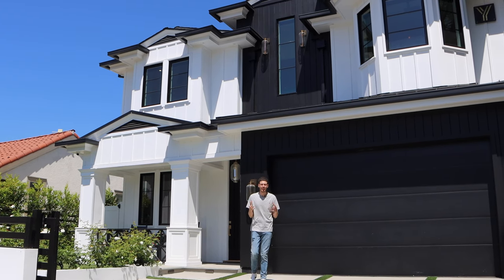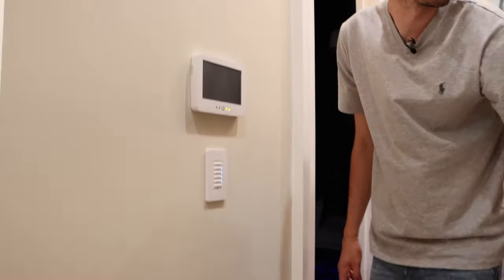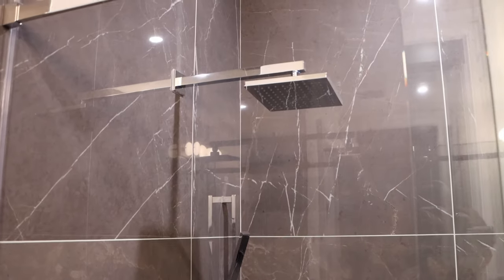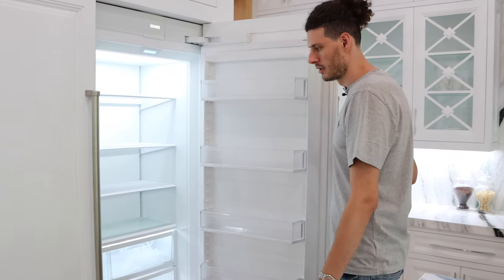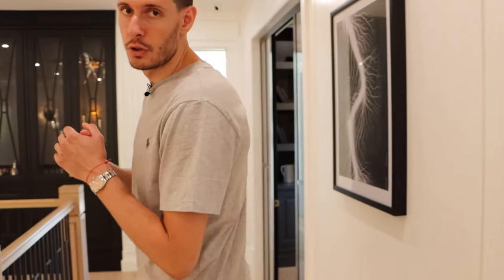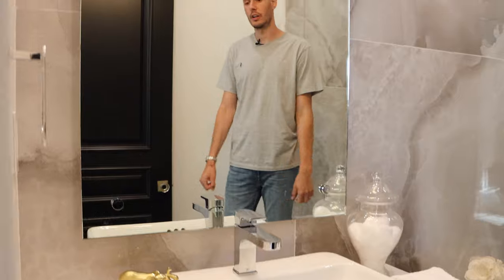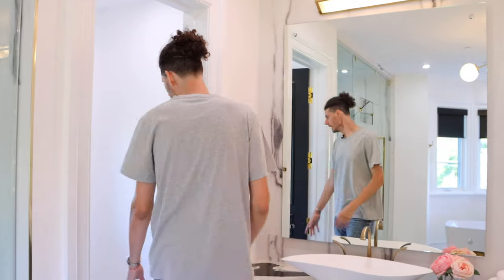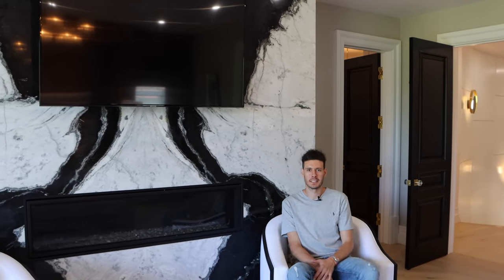Here's what $4,000,000 buys you in Los Angeles!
Following a professional basketball career, I am now pursuing my lifelong passion within luxury real estate. I want to spread my love for architecture and design with others in the world. If you share my appreciation for lavish estates, automobiles, and the LA lifestyle, come follow my journey to see some of the most luxurious homes and properties LA & Southern California has to offer.

This week we are in the upscale neighborhood of Melrose Village in the heart of Los Angeles touring a newly constructed modern transitional home. Conveniently located near trendy shopping, premier hospitals and an abundance of cuisines from across the globe.

Specs: 5 bedroom, 5 full baths , 1 half baths Approximately 4980 sq ft interior space / (462 sqm) 5,998 sq ft lot / (557 sqm)
Listing agents: Or Brodsky (DRE# 01960565) - @ thebrodskygroup
                           Gabriella Renée (DRE# 02082273) - @gabbysellsla
Designed/Built by: Yaron Yehoda @homesbyyaronyehoda

Listing Description: "This remarkable 5 bedroom, 5.5 bathroom transitional home in the heart of Los Angeles near West Hollywood provides an open floor plan of modern elements. The formal entry leads to a dramatic living room with an elegant fireplace that extends to a light filled dining area. Custom chef's kitchen with high end appliances overlook the family room right beside an exquisite entertainer’s wet bar overlooking a glass Nano wall that opens to an outdoor white pebble pool and spa with a spacious outdoor lounge dining area. The main floor also boasts a guest suite, and theater room. European White Oak floors throughout the home create warmth and consistency. Architecture flows throughout the home with ease, thanks to high ceilings, natural light, detailed surfaces, and a lavish spiral staircase leads to the second story living space with a luxurious size master suite, spacious closets, and adjoining baths.”